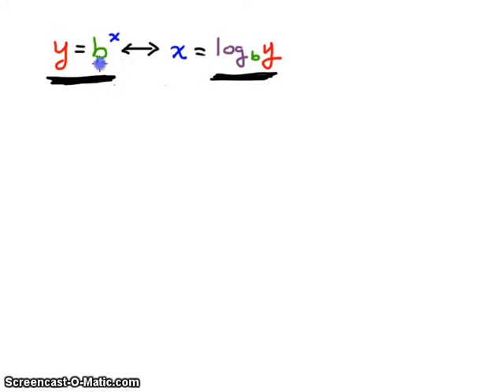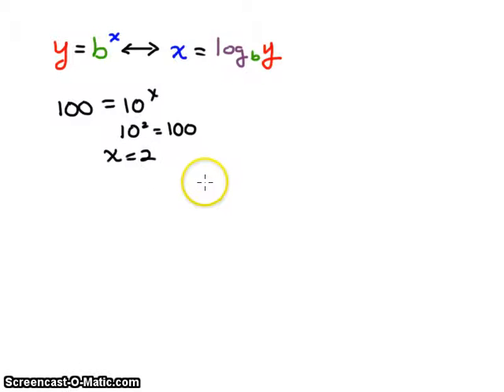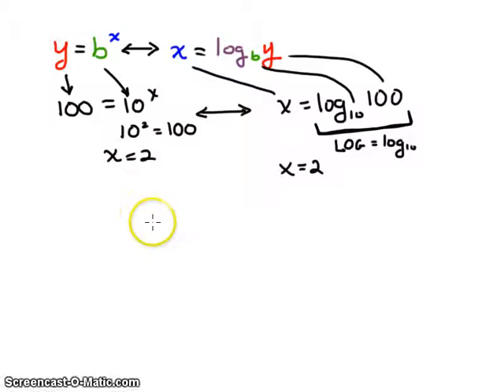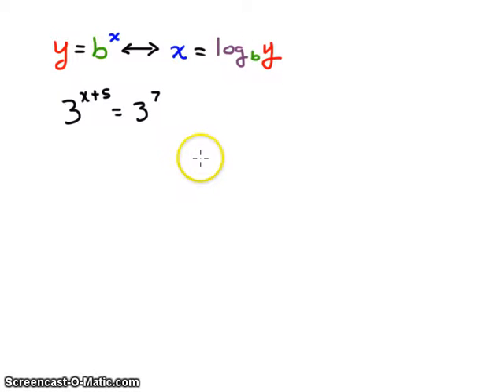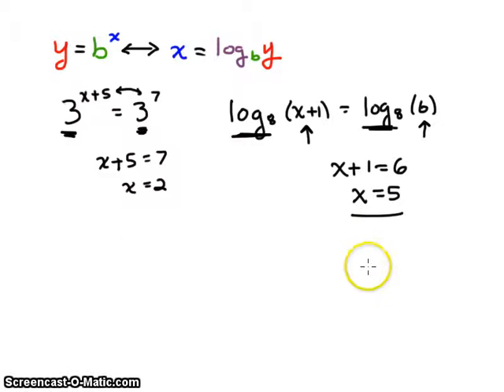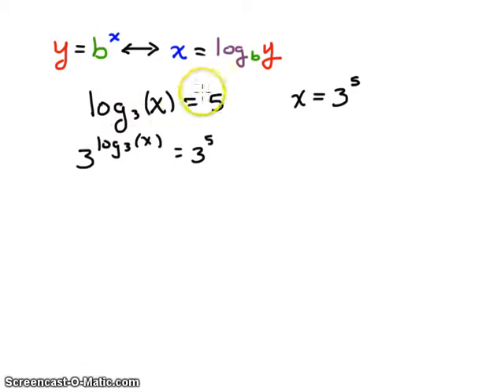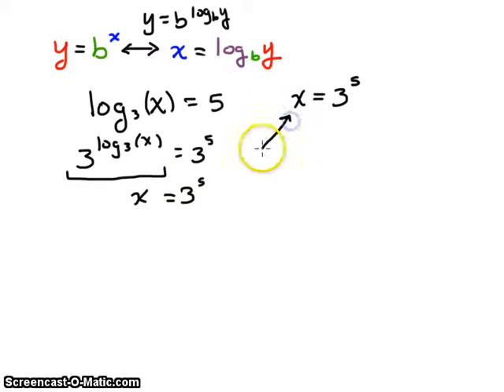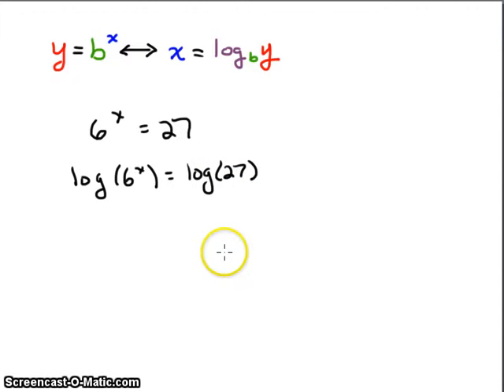Solving Exponential and Logarithmic Equations